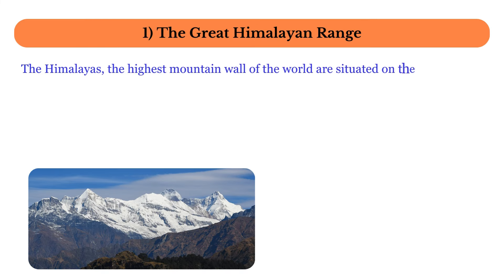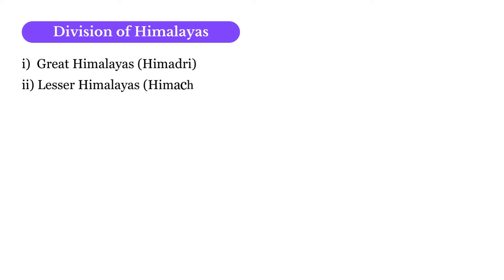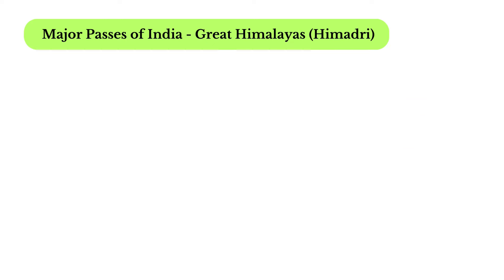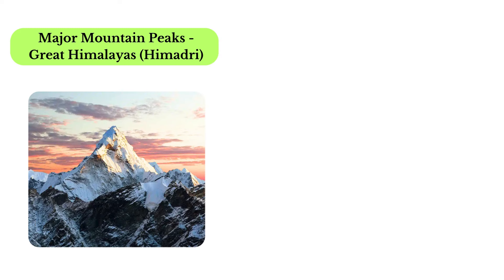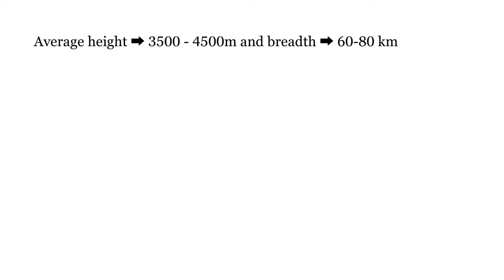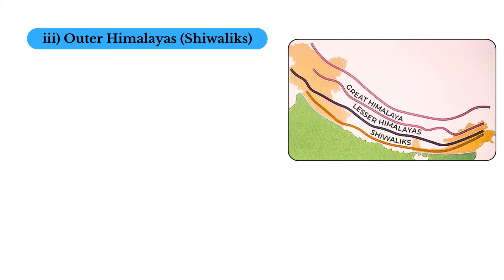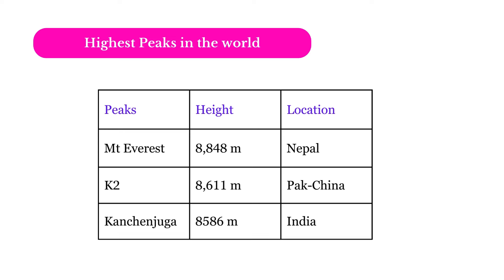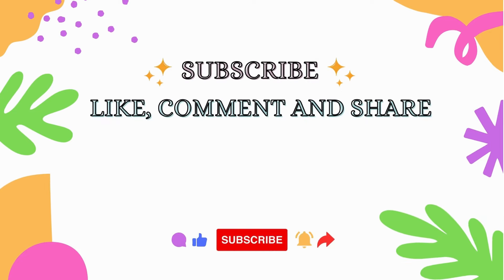The Great Himalayan Range || Lesson - 3 || Indian Geography 🌍🗺️🌒🌳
➡️ Indian Geography
➡️ Important Concepts
➡️ Easy Lessons
➡️ Fun Learning
➡️ Geography Class

Happy Learnings 💜